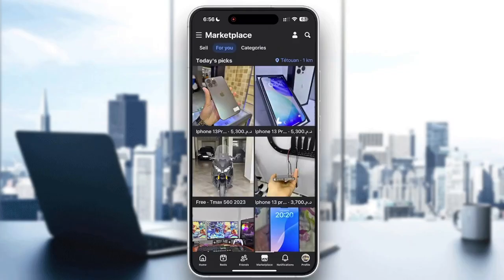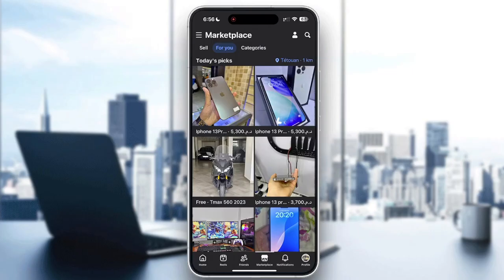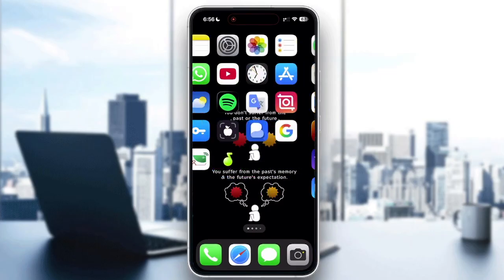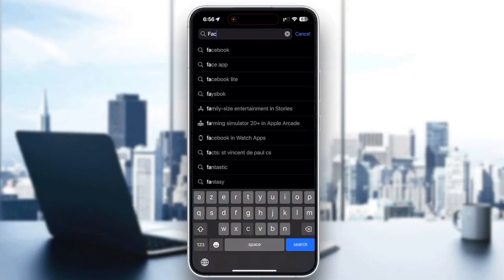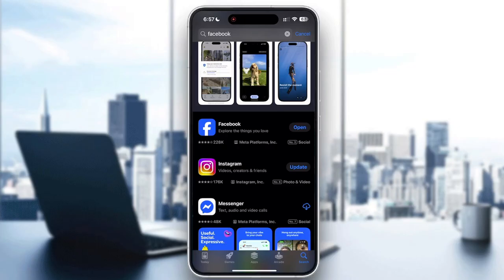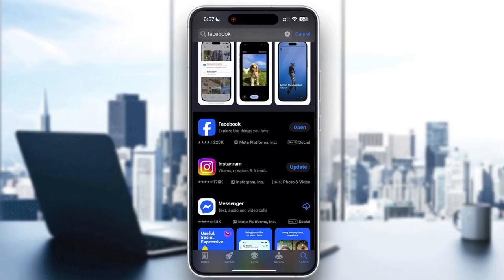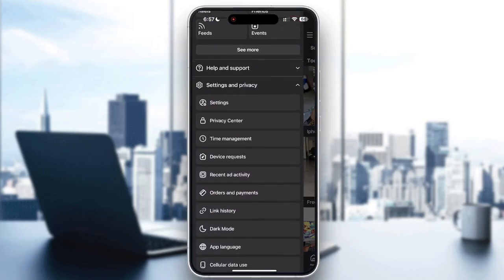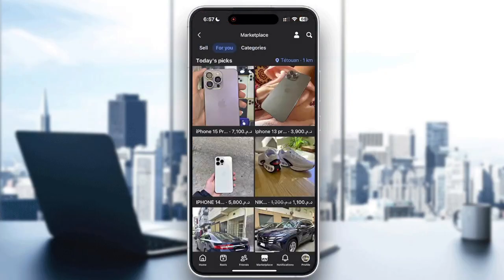How To Turn On Facebook Marketplace ! Tutorial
Today we talk about turn on facebook marketplace,facebook marketplace,sell on facebook marketplace,facebook marketplace tutorial